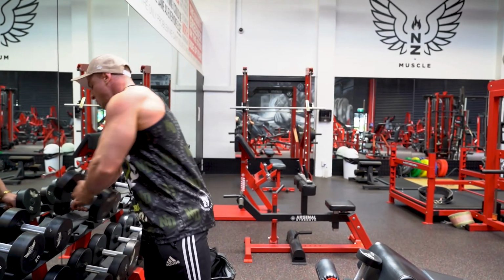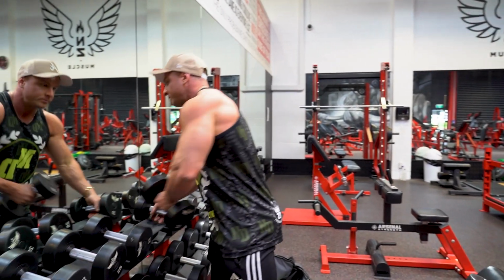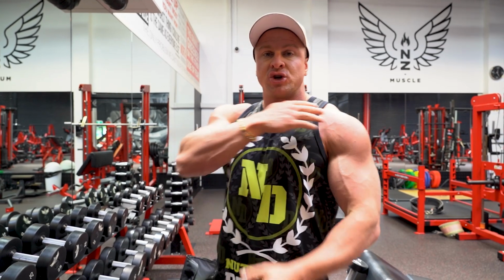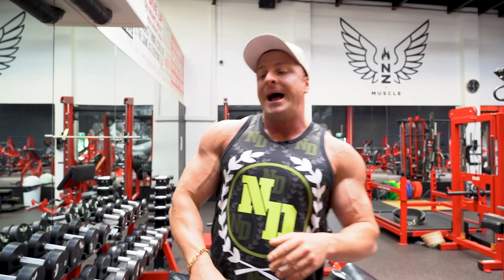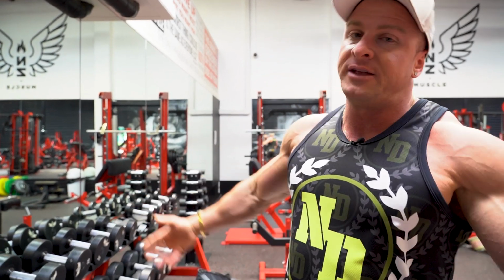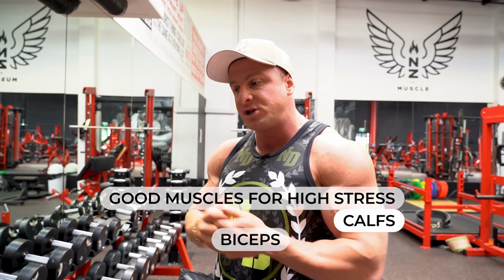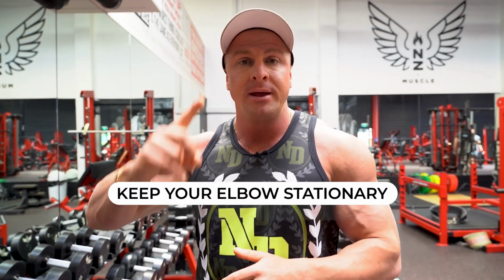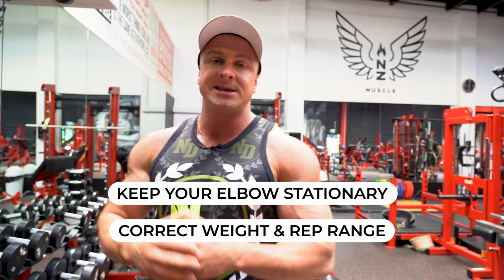2 Reasons why your BICEPS aren't growing (FIX THIS!)